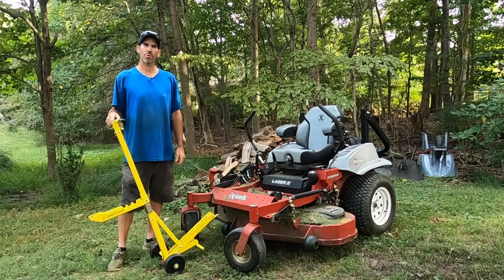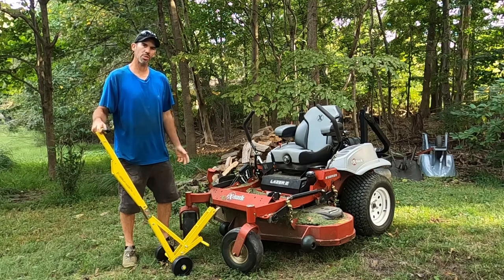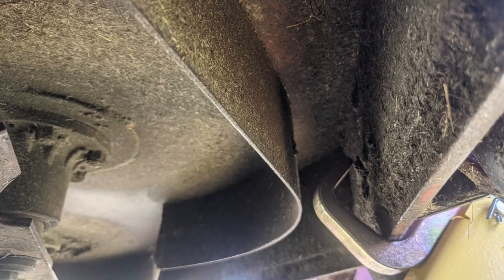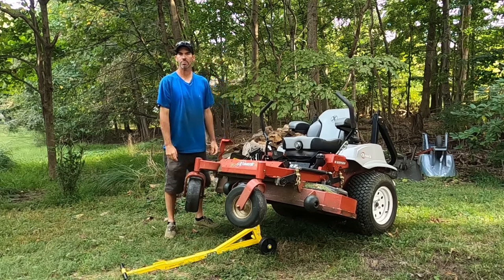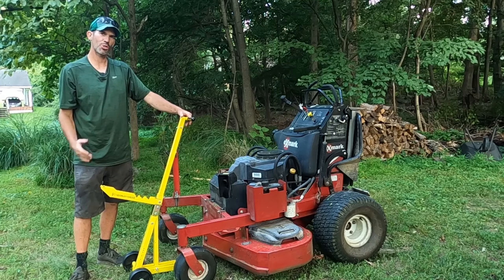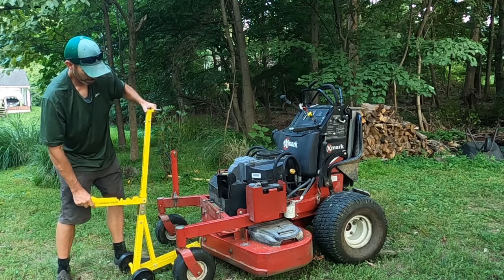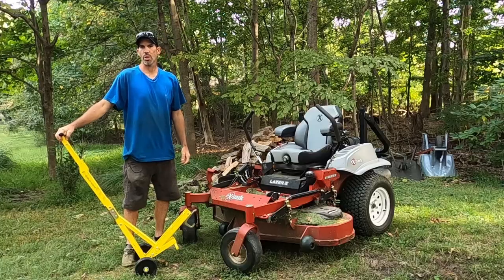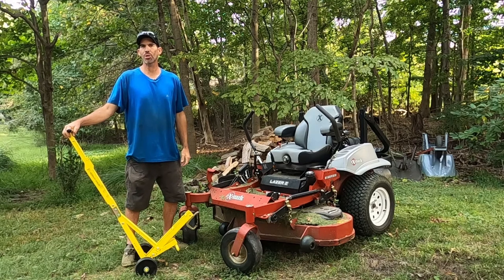The Best Mower Jack, The Jungle Jim's Jungle Jack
The Jungle Jim's Jungle Jack a very safe and quick lifting mower jack.

Jungle Jim's Commercial or Push Mower Lift Jack - Even ZTRs - 800 pound Capacity